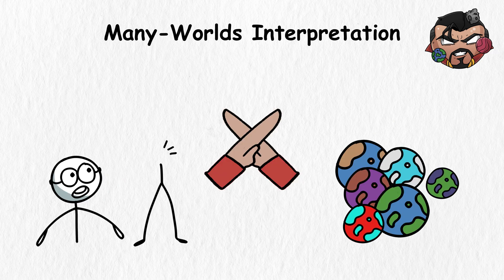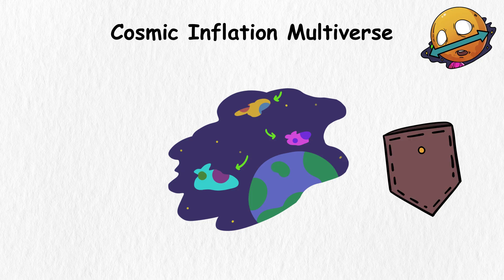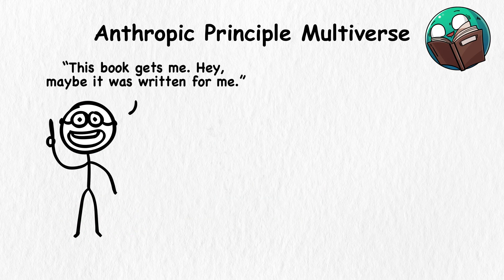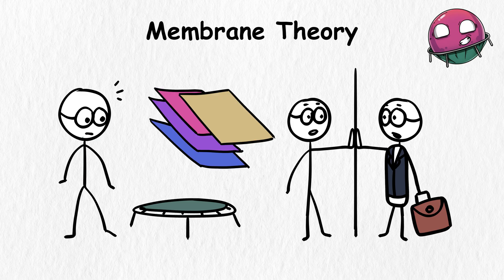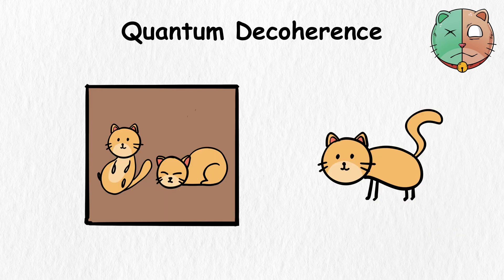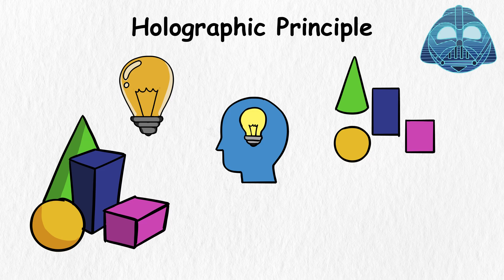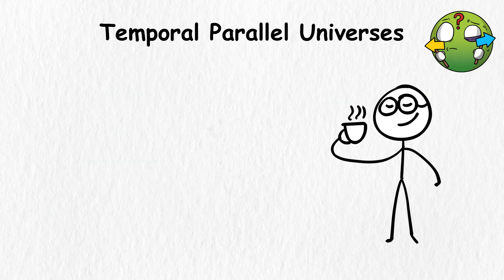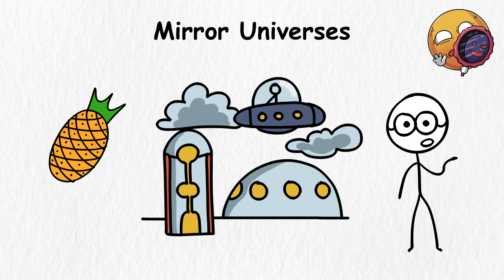Every Parallel Universe Theory Explained in 12 Minutes